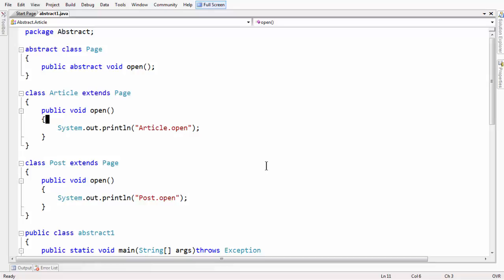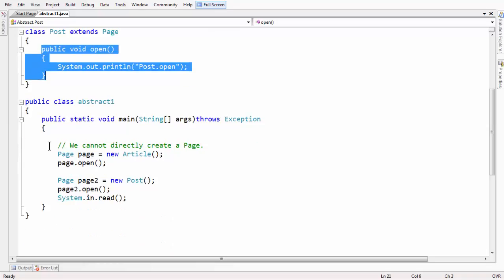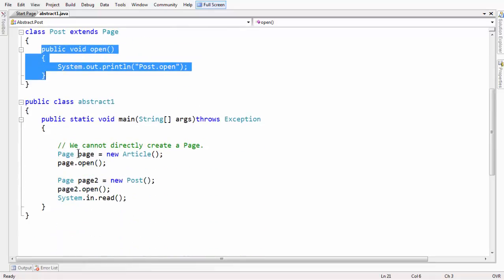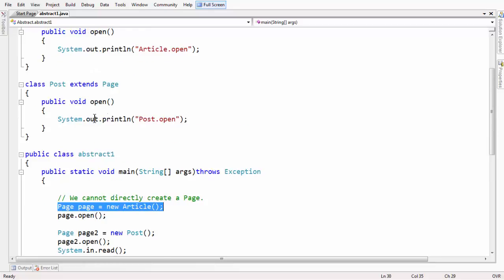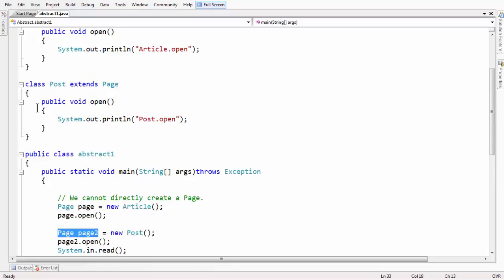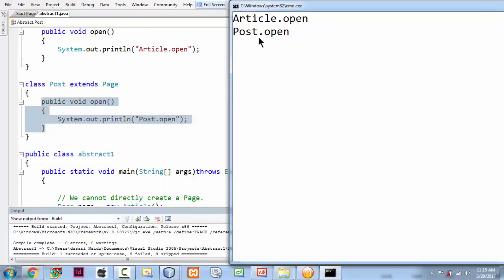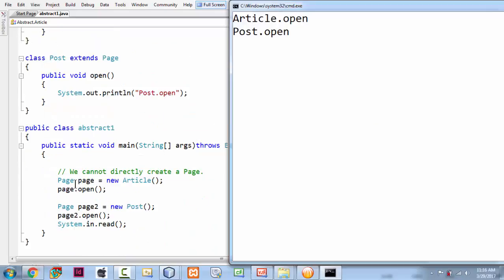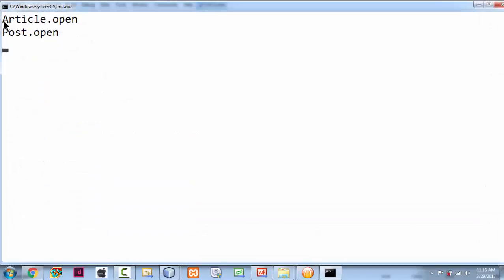1.abstract class in java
Abstract. This keyword is used on classes. It does not indicate a style of art. It indicates a "template-only" class, one that cannot be created directly.

Class details. Most classes can be instantiated with "new." An abstract class cannot be. Instead we must create an instance of a derived class.

Abstract:
We decorate the Page class with the abstract keyword. We also use an abstract method, one with no body.
Class
Extends:
Article and Post are derived from the Page class. They are not abstract. Neither are their open methods.
Here:
We create instances of Article and Post, but use them with a Page reference. We call open(). The derived open methods are used.

fields, member variables or instance variables
Fields are variables that hold data specific to each object. For example, an employee might have an ID number. There is one field for each object of a class.
member methods or instance methods
Member methods perform operations on an object. For example, an employee might have a method to issue his paycheck or to access his name.
static fields or class fields
Static fields are common to any object of the same class. For example, a static field within the Employee class could keep track of the last ID number issued. Each static field exists only once in the class, regardless of how many objects are created for that class.
static methods or class methods
Static methods are methods that do not affect a specific object.
inner classes
Sometimes it is useful to contain a class within another one if it is useless outside of the class or should not be accessed outside the class.
Constructors
A special method that generates a new object.
Parameterized types — Since 1.5, parameterized types can be assigned to a class during definition. The parameterized types will be substituted with the types specified at the class's instantiation. It is done by the compiler. It is similar to the C language macro 'define' statement, where a preprocessor evaluates the macros.